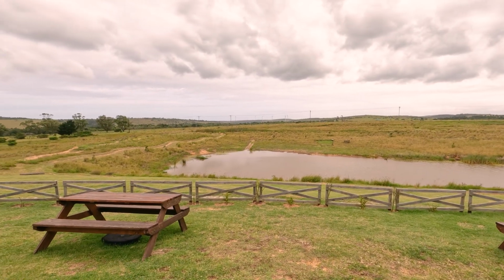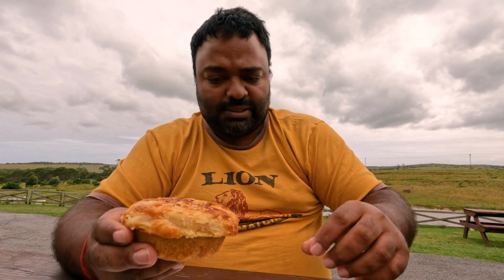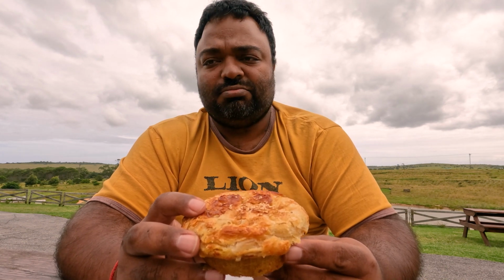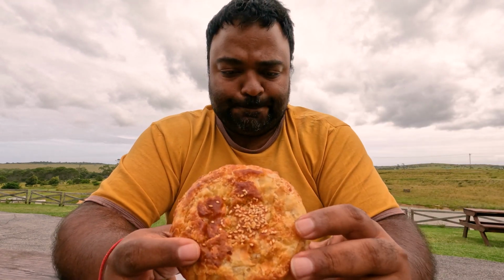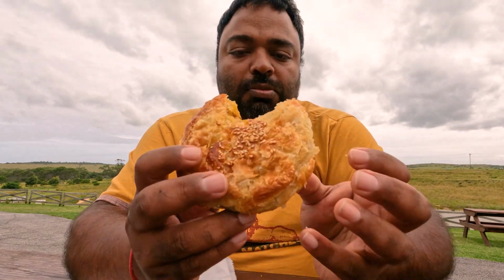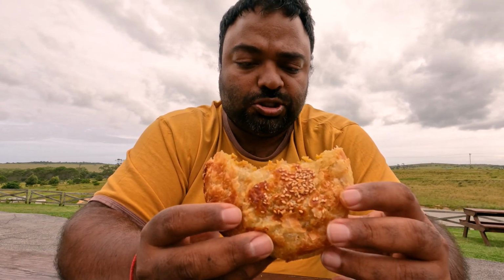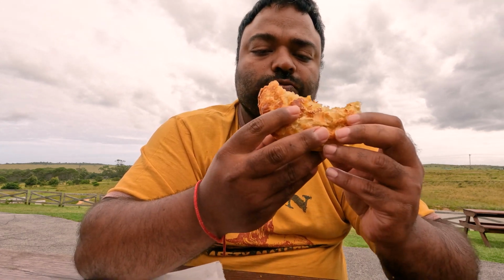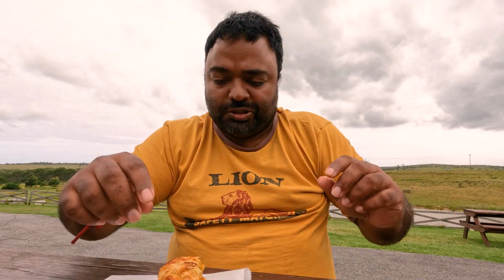Take your pie and vaai Episode 13: Coriander Chicken (chicken curry) pie Ou Meul Port Elizabeth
Hey guys! Today's episode was shot at the Shell Ultra City WindMills (?) just outside Port Elizabeth where I grabbed a coriander chicken pie from the Ou Meul Bakkery that is located on the premises.  A flaky puff pastry top with a thicker bottom pastry filled with a pretty decent chicken curry filling.  My one question is why not just call it a chicken curry pie then...

Price: R45 (1.36x) for coriander chicken
Pastry: Combination of flaky puff pastry topping and thicker bottom pastry - perhaps a little too thick bottom pastry that was more "bready".  Very flaky top, will get you kicked out of anyone's car...
Size: Medium round pie, good height
Taste: Coriander turned out to be actually chicken curry pie that tasted very good, should have just been called chicken curry pie.  Chicken pieces were large and generous and not too soft or too stringy
Verdict: Fantastic taste, generous filling and great size makes this pie an 8/10 which slides it into the top 3 pies tasted to date.  Price point at R45 is a bit high and prevents awarding a higher score.